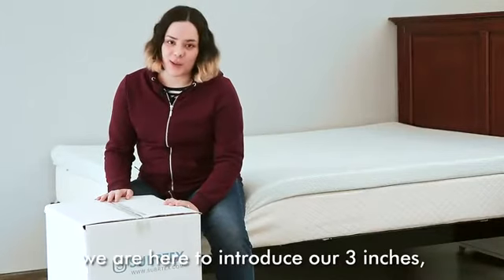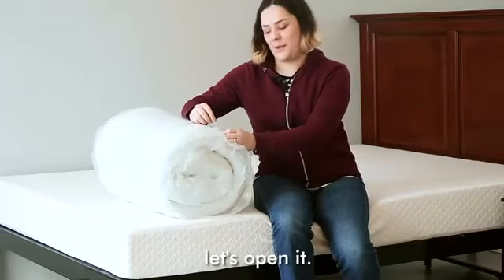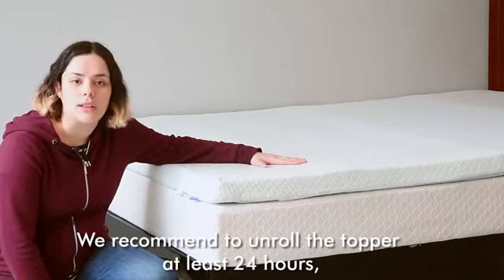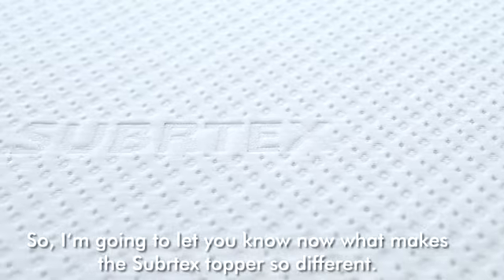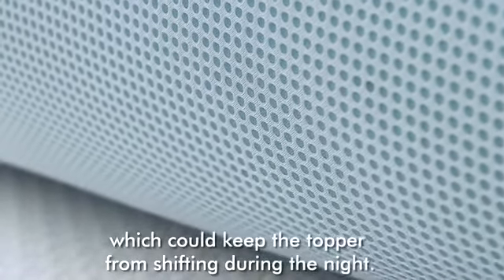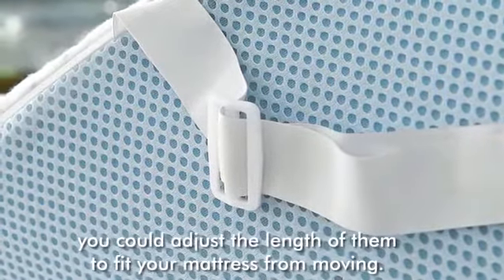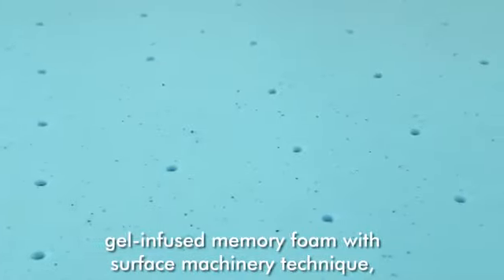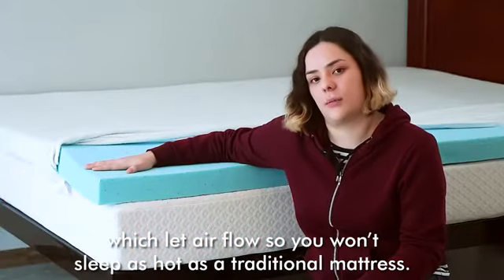Best Memory Foam Mattress | EDILLY 3 Inch | Memory Foam Mattress Topper | Full Size, Aviation Grade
Best Memory Foam Mattress | EDILLY 3 Inch | Memory Foam Mattress Topper | Full Size, Aviation Grade Material, Removable Hypoallergenic Soft Cover, Comfort Body Support & Pressure Relief
Link to buy

Product description
Size: Full
1.Aviation-grade materials Memory Foam totally follow the contours of the body and provide full support without blind spots
2.infused with coling gel with advanced gel material that captures and distributes heat to create a more comfortable sleep environment
3.Removable & Washable Cover，can be easily removed to wash.
4.Anti-slipping Fiber at the Bottom to prevent it from sliding
5.Multipurpose mattress Topper It is the best companion for your bedroom, camping, and travel. You can even take one in your car and have a break during your trip.

TIPS：
1.Bed in a box - Restore in 10 seconds after cut the protective wrap, fully expanded for 24 hours.
2.“New product smell” that you may experience is harmless and will dissipate in few days. Don't worry！！！
3. Mattresses of different brands feel different on firmness. It may take some hours to get used to a new mattress.

Size:
Twin 39 x 75 x 3 '
Twin XL size 39 x 80 x 3'
Full size 54 x 75 x 3 '
Queen size 60 x 80 x 3'
King size 76 x 80 x 3 '
California King size 72 x 84 x 3'